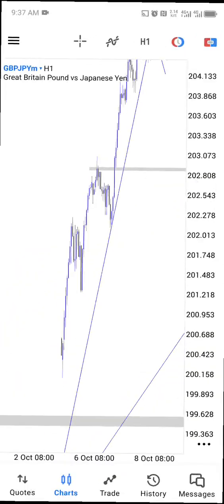Advanced support and resistance strategy+trendline strategy